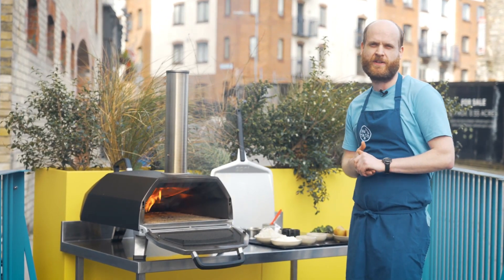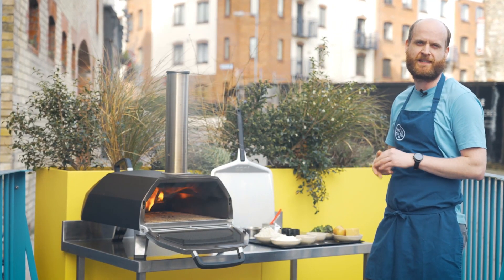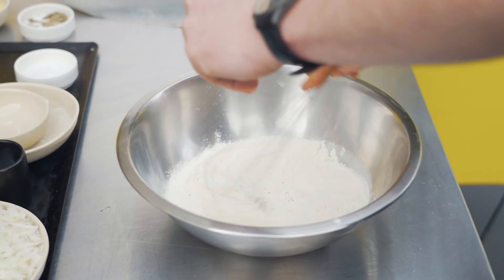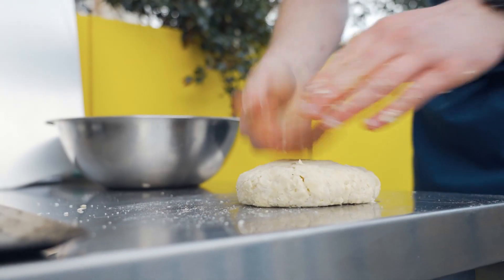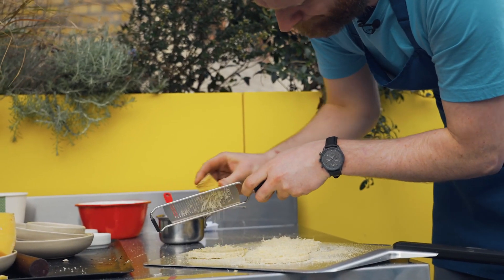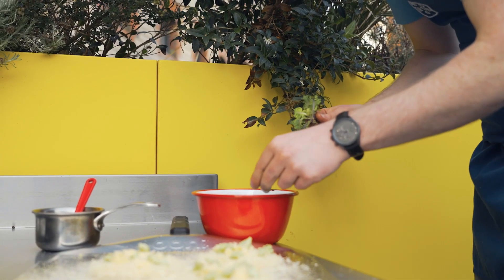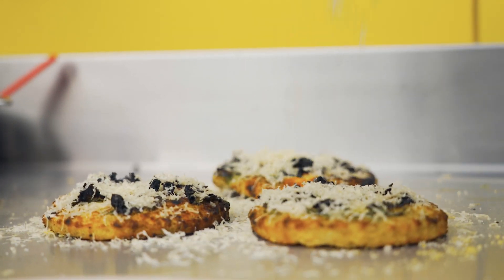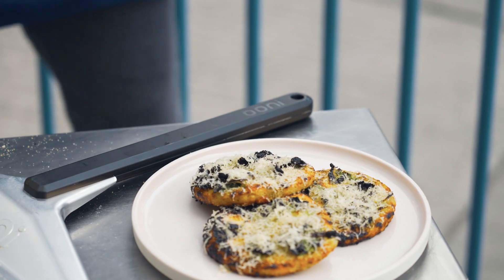Potato Flatbreads with Garlic Butter, Cheese and Baby Kale | Ooni Pizza Ovens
We asked Greg Spring, founder and creative director of Hen’s Teeth Dublin and Head Chef Killian Walsh to create a unique recipe fit for St. Patrick’s Day celebrations. They landed on this cheesy potato farl (an Irish savoury pancake of sorts made with flour and potato).

Like the classic potato farl, Killian’s recipe uses grated potato and flour. It includes buttermilk for an extra-creamy texture and is topped with wild garlic butter, baby kale, smoked scamorza, and local Irish cheddar before getting fired in the oven. Killian recommends Coolattin cheddar, a local, clover-fed cow’s cheese from West Wicklow, but you can use your favourite aged cheddar if none is available near you. The garlicky butter, crisp kale, and melty cheese work together to create layers of irresistible flavour and texture. The resulting flatbreads are larger than a dough ball but smaller than a pizza, making them an ideal party food. These require no resting or fermentation, so they can be whipped up day-of and served to hungry guests within hours.

Hen’s Teeth is a café, store, gallery and creative studio in Dublin where love for great food, art, music and culture all come together. There, head chef Killian “Killer” Walsh (formerly of the Michelin-starred L’Enclume and Pied à Terre) creates contemporary Irish food with influences from his time spent in kitchens around the globe.

Ciaran Harte - DOP
Charlie Doran - Edit

Video content
​​00:00​​ - Introduction
00:24​​ - Make the dough
​00:36 - Knead the dough
00:42 ​- Roll out and shape the dough
00:45 - Add toppings
01:05 - Cook in Ooni pizza oven
01:14 - Final touches and serve!